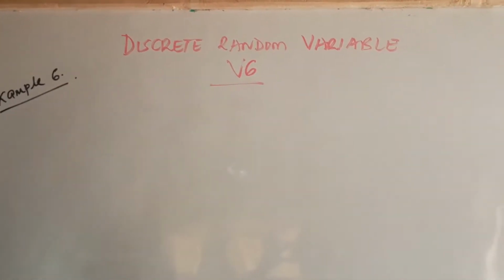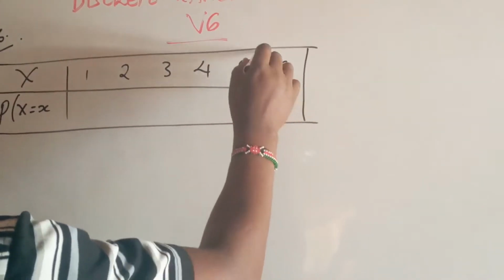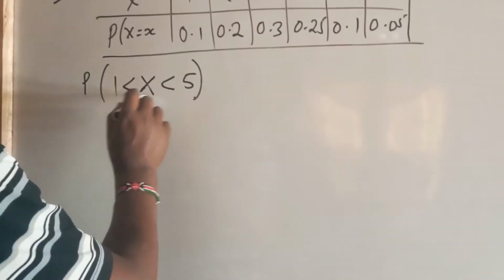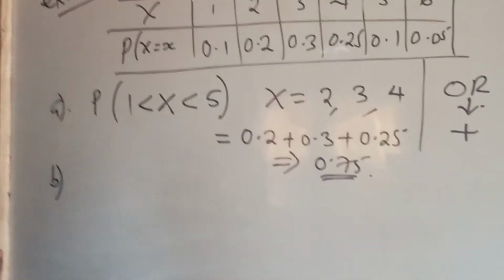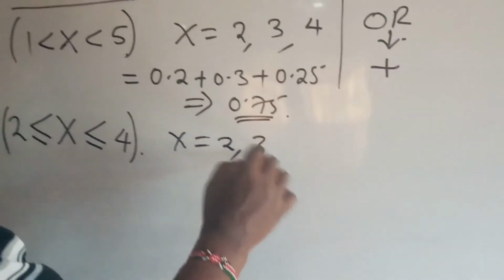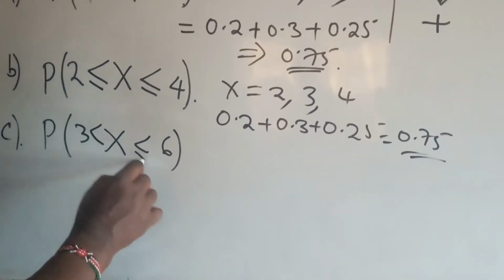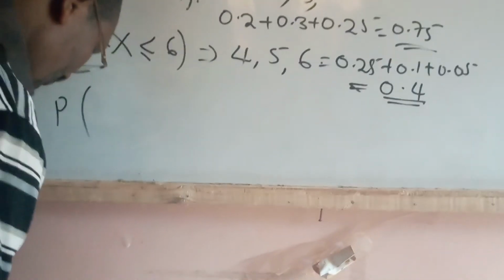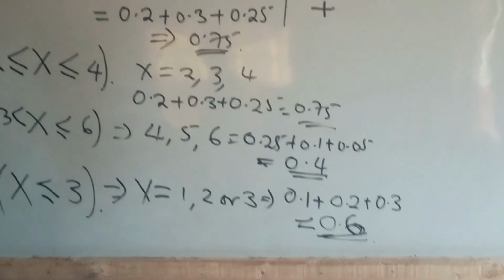S1 Discrete Random Variable Video 6 1